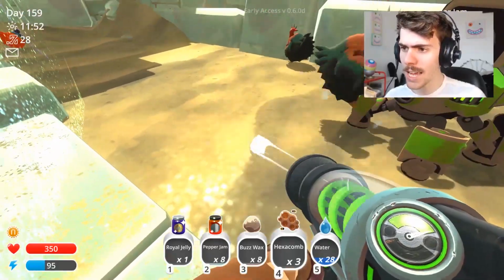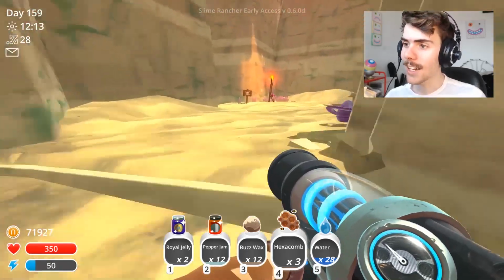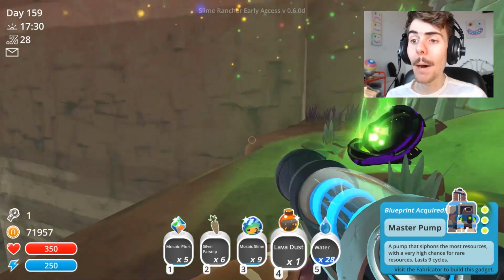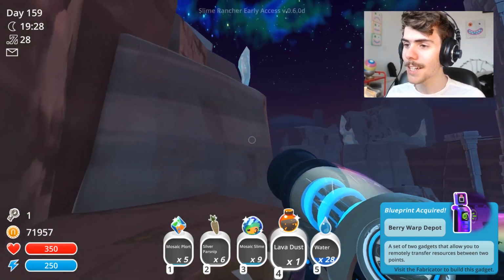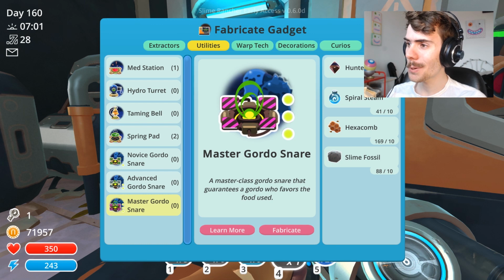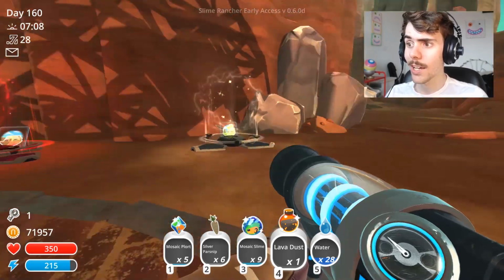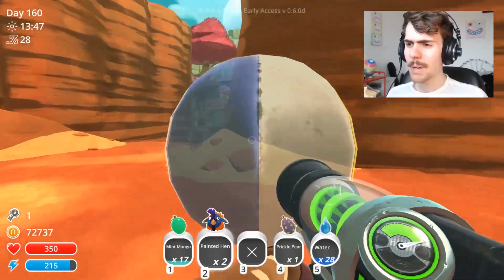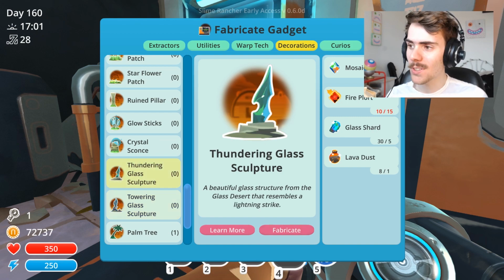MOSIAC, TANGLE & DERVISH GORDOS ON THE RANCH! - Let's Play Slime Rancher 0.6.0 update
Let's Play Slime Rancher 0.6.0 Update and make all of the Tangle Slime, Dervish Slime and Mosaic Slime Gordos! Josh collects the new slime Gordos with the Master Gordo Snare! Which is your favourite? Explore and discover the Dervish Gordo, Tangle Gordo, Mosaic Gordo and the mysterious Glass Desert!

There are 4 NEW slimes coming in the Slime Rancher 0.6.0 update when the glass desert arrives! Josh shows you the Mosaic Slime, Tangle Slime, Dervish Slime and Fire Slime all coming in the new slime rancher update. There's lots of new pictures and gifs to see of the cute dervish slime swirling, mosaic slime on fire and the tangle slime catching chickens in the glass desert!

If I say something that bothers or you or that you think was ill-considered, please let me know. I can’t promise to be perfect, but I can promise to try to listen, learn, and apologise when I screw up. ✌